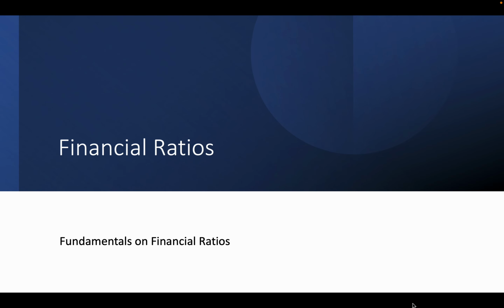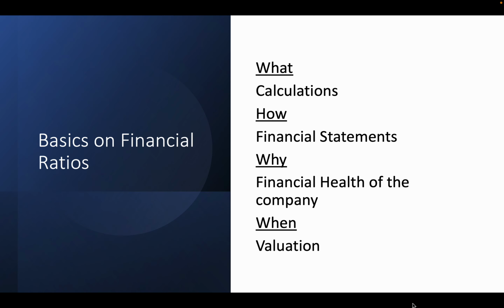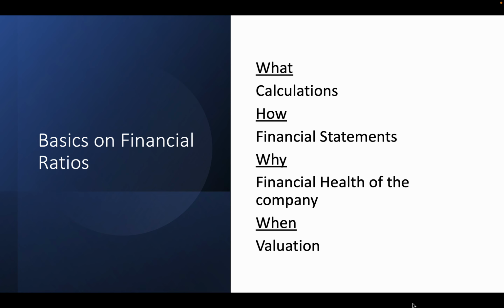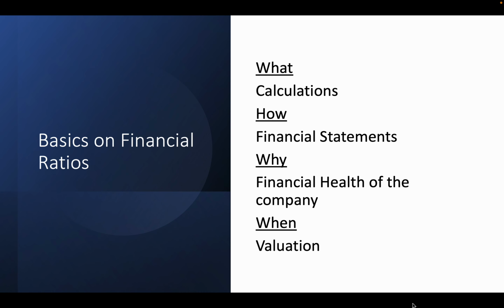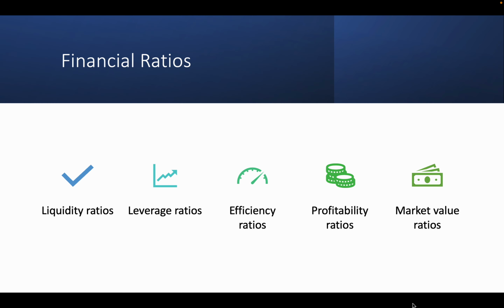Financial Ratios - Fundamentals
Thank you for your ongoing support. Please continue to enrich your learning journey with Financial Analysis.